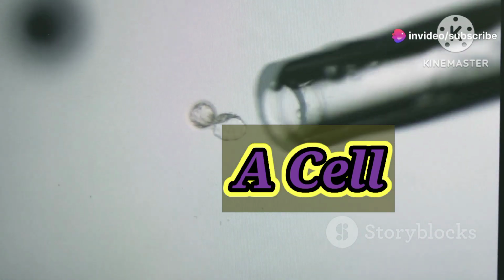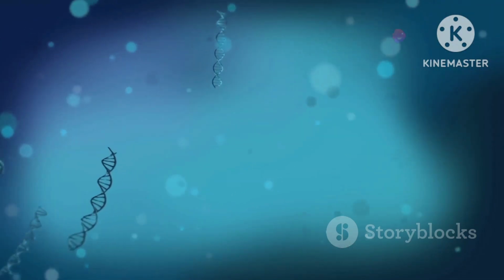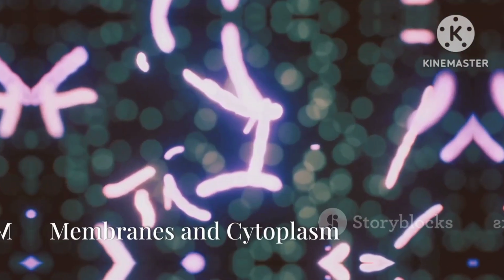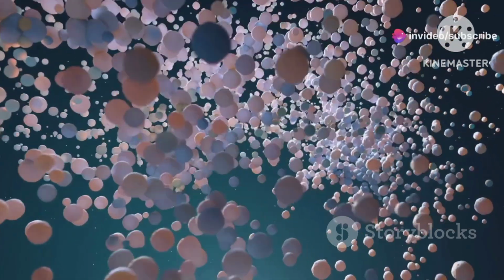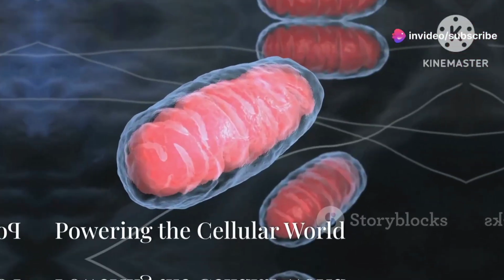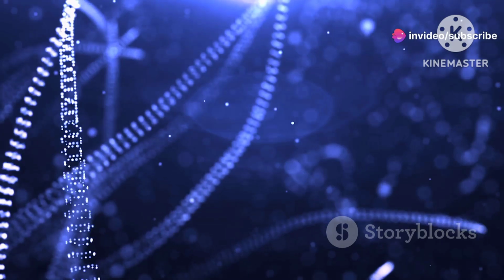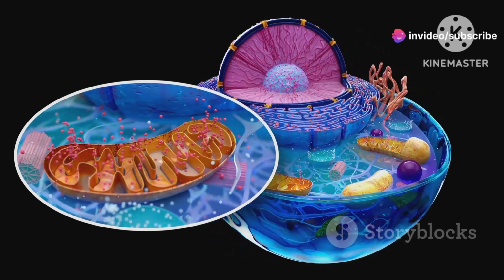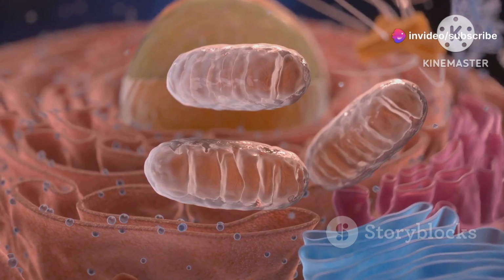The Incredible World Inside Your Cells